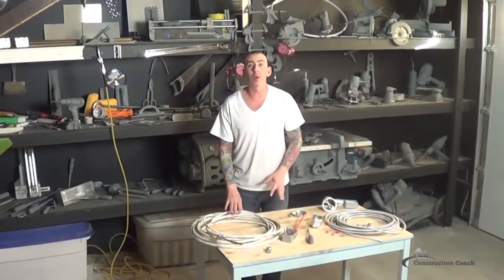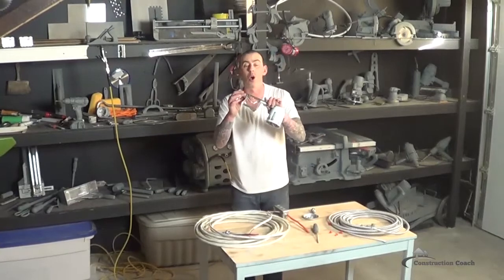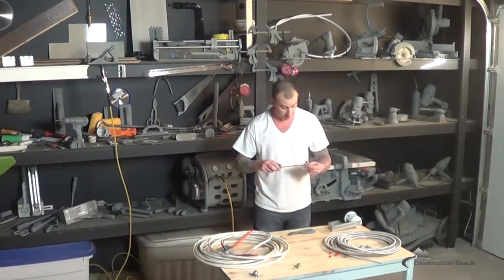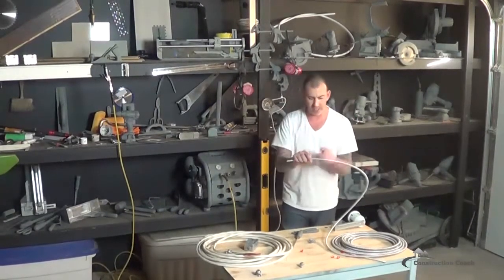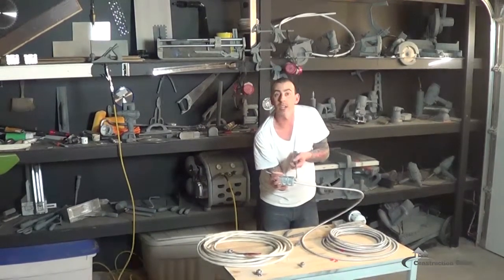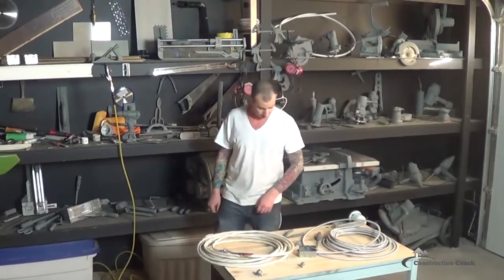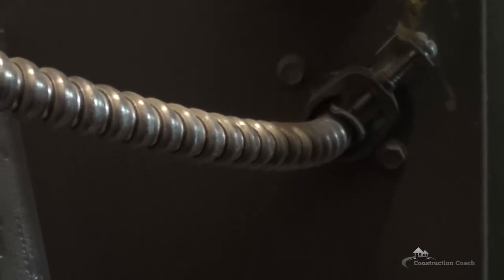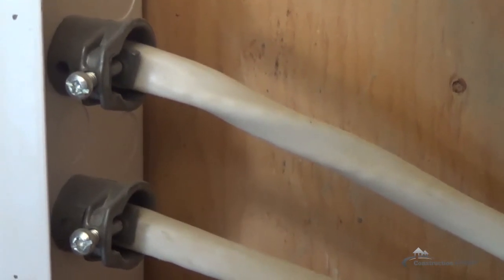Electrical Connectors 101 - What you need to know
In this video,  Coach Tim tells you about electrical connectors you'll find around the home.  And you'll need to know them before you start your reno or construction project.

Wire connectors and electrical connectors are commonly used when making wiring connections in your home. Which ones do you need?   Find out with another DIY video.